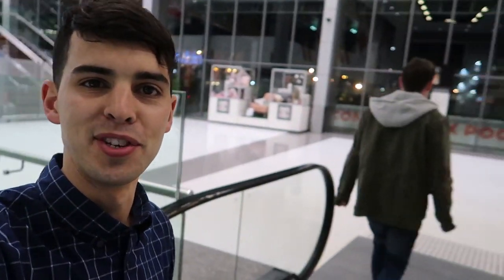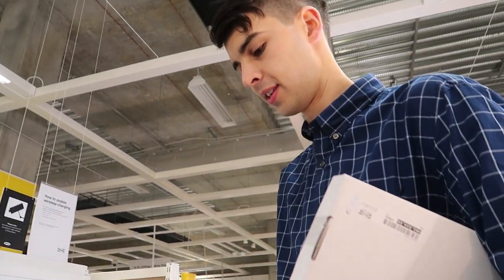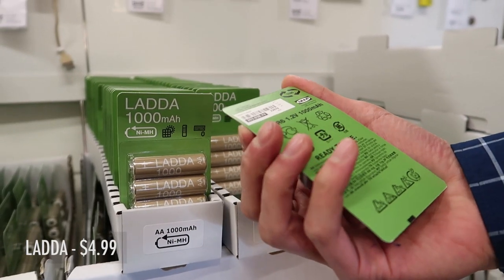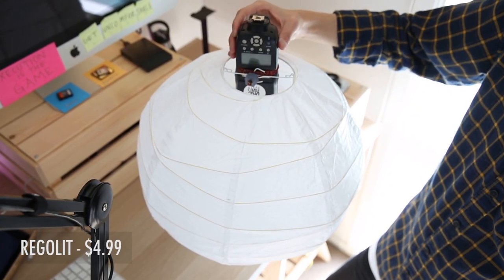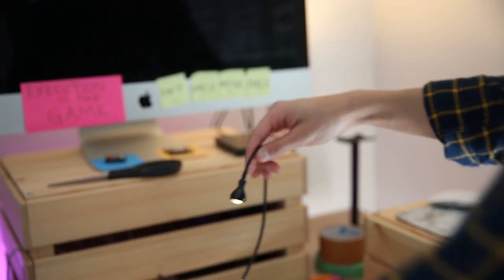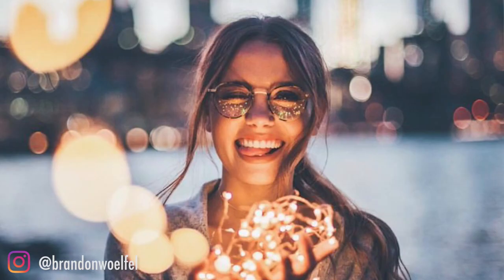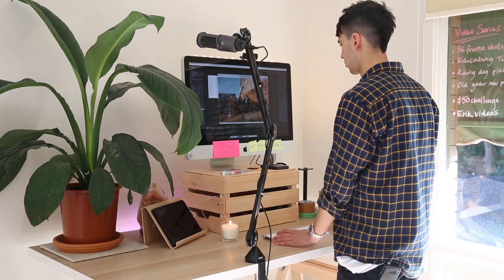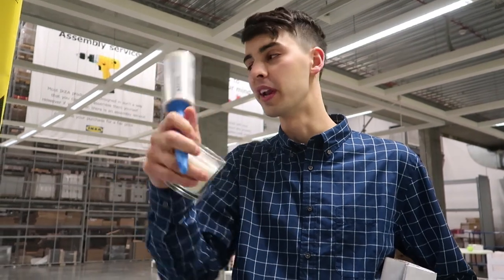5 IKEA PHOTOGRAPHY HACKS UNDER $5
Here are 5 things (6 actually) you can buy at Ikea for under $5 to make awesome photos with.

All of them are accessible and cheap and most importantly useful.
Was there anything I missed? Let me know below as I want to practice making more similar videos to this.

The audio is noisy at times but i've added subtitles to hopefully make it clearer :)